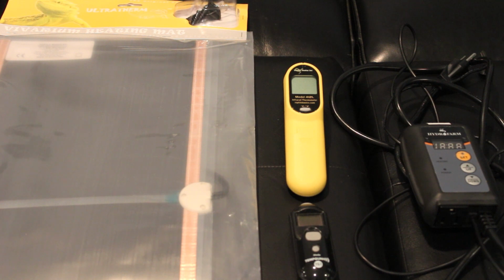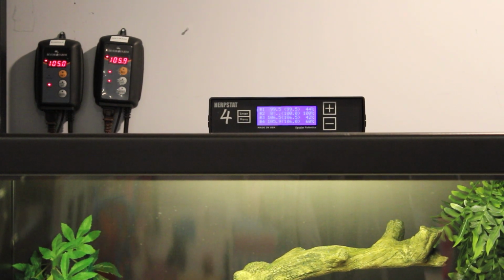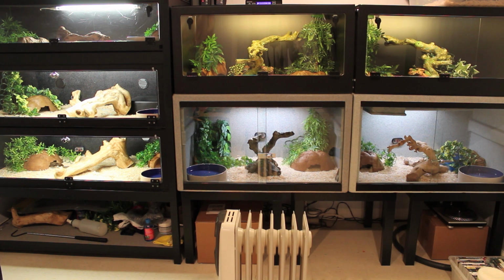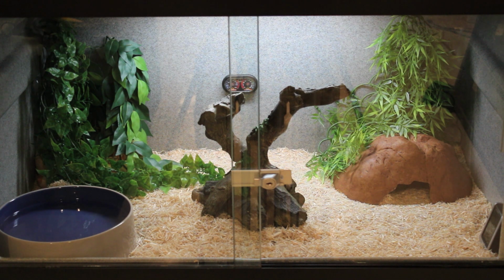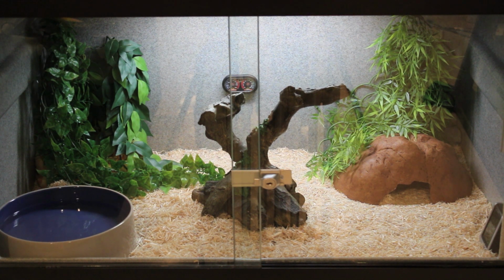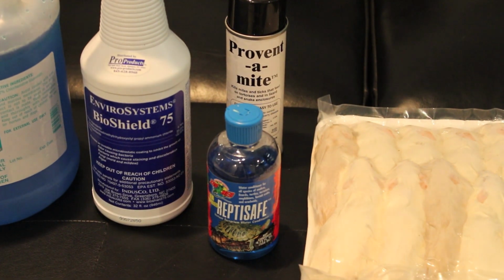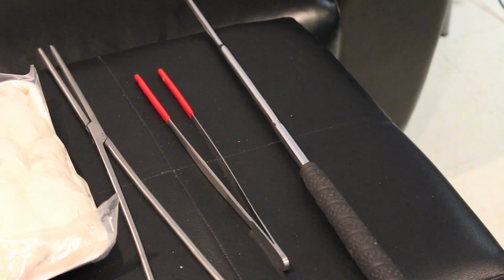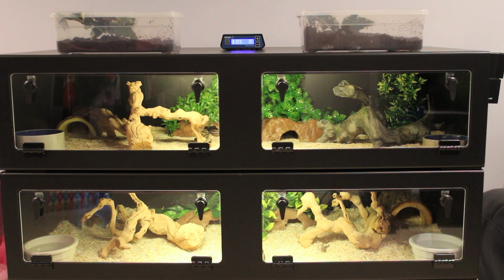Basic Necessities for Keeping Boas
This is not a "how to" or "care" video.  It's strictly some products I personally use and my routine in keeping my boas healthy.  I must emphasize, I'm not a professional or an expert in raising boas. This footage is only my opinion and what I feel necessary in keeping my own collection.